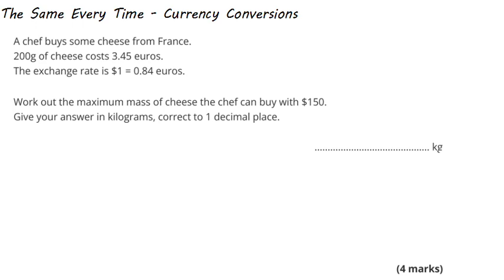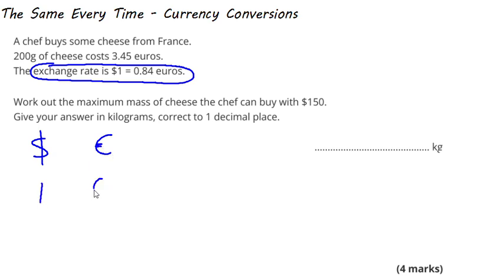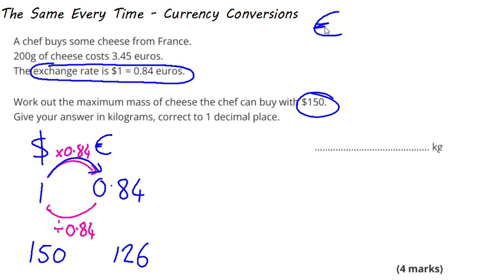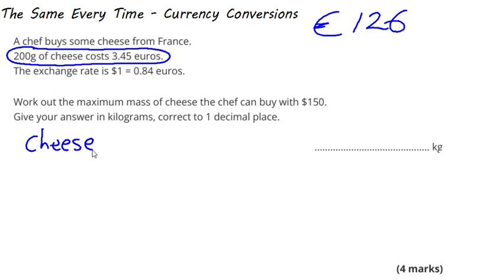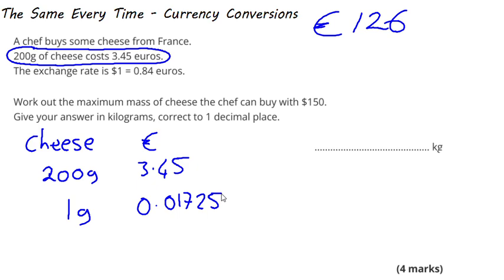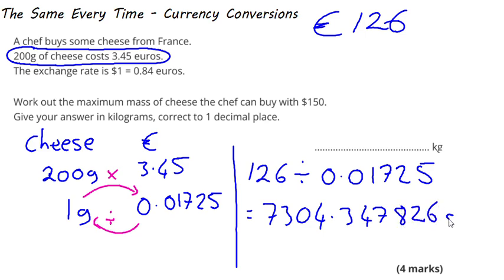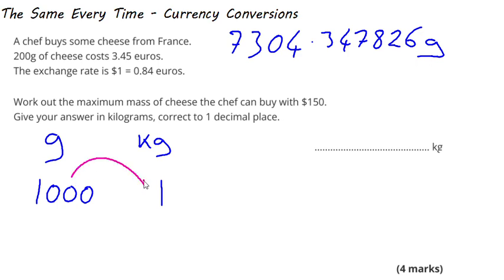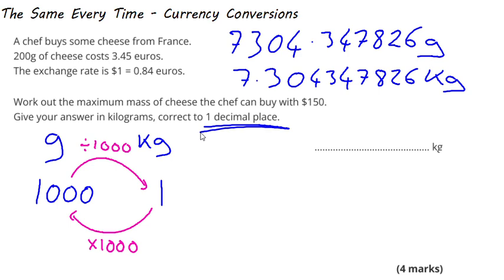The Same Every Time Currency Conversions Video 6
The Same Every Time. IGCSE maths. GCSE maths. Currency conversion. Currency conversions. Exchange rates. Get the marks, get into the grades.